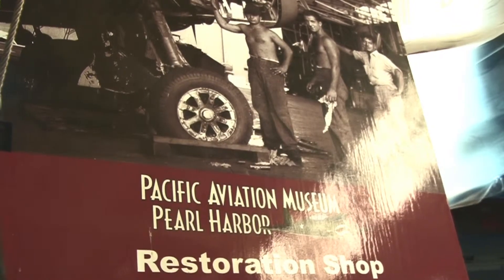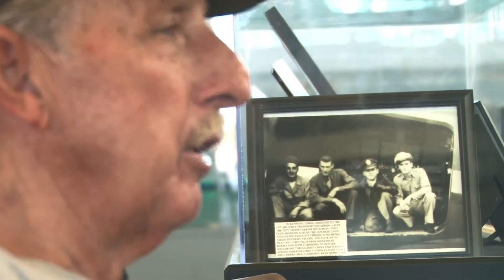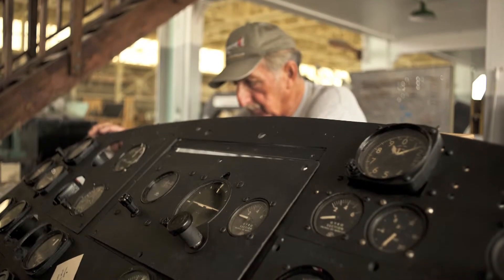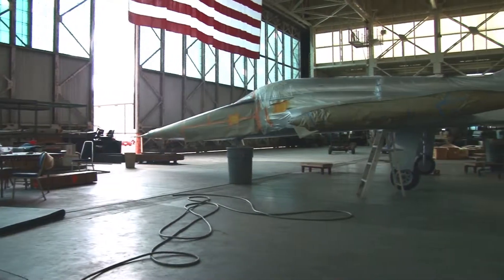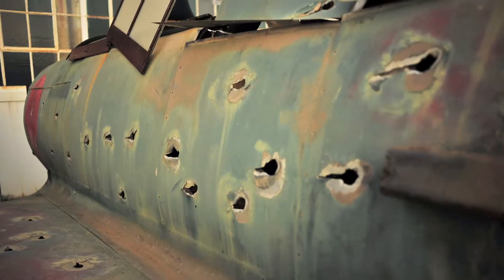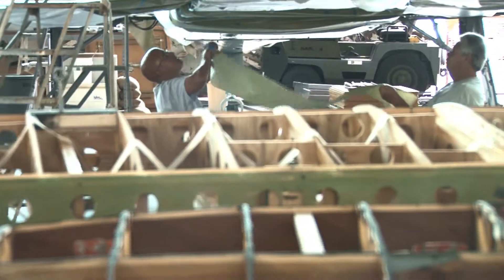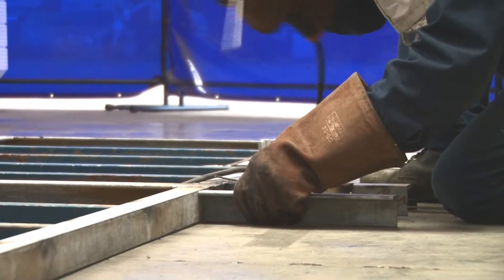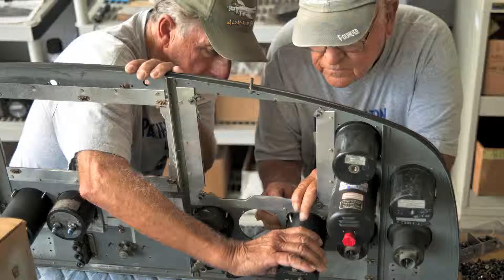Pacific Aviation Museum - Restoring the Past to the Present for the Future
A behind the scenes look at the Pacific Aviation Museum's restoration shop on the historic Ford Island, Joint Base Pearl Harbor-Hickam.